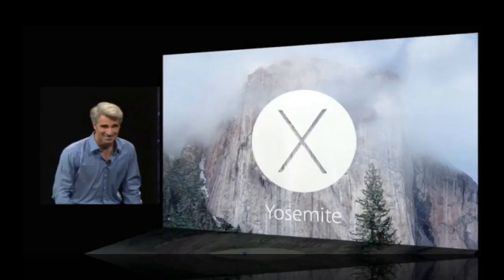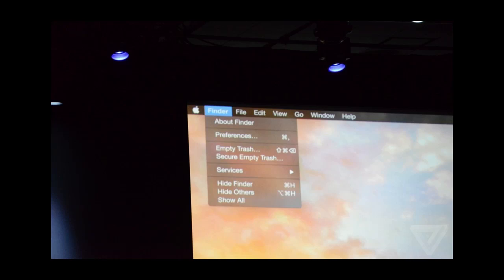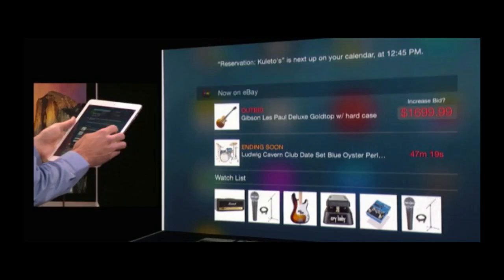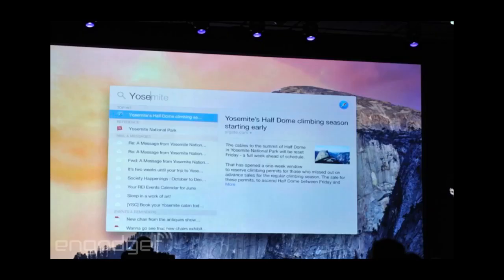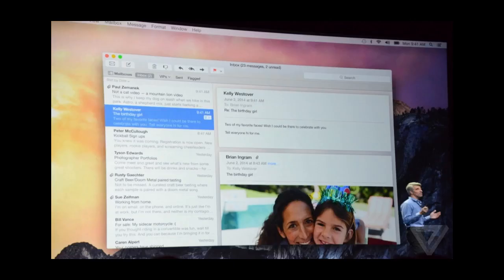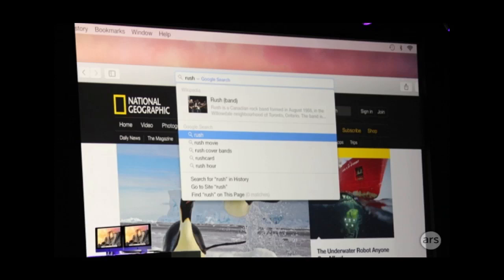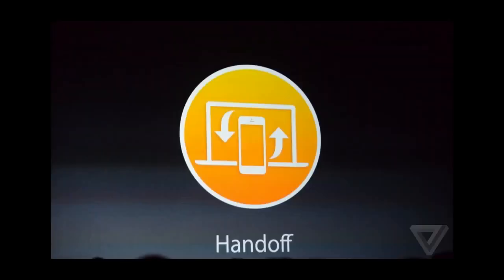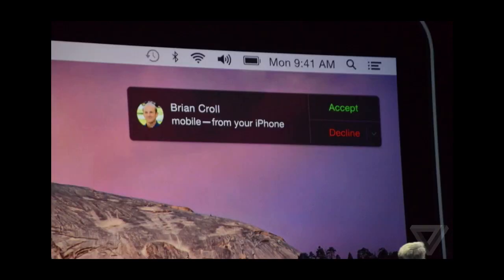Mac OS X Yosemite: New Features!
Apple announced the next version of OS X today, and they are calling it "Yosemite." This video will go through all of the new features revealed at the WWDC event in San Francisco this afternoon.

Dev Release: Now
Public Release: This Fall